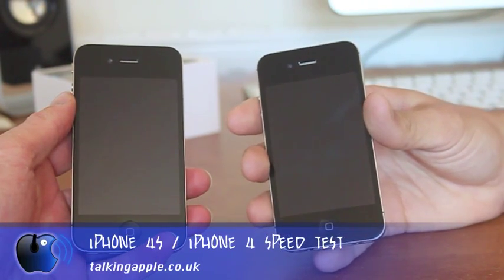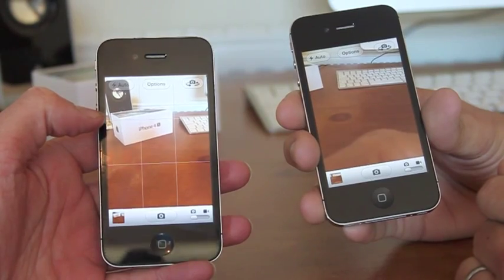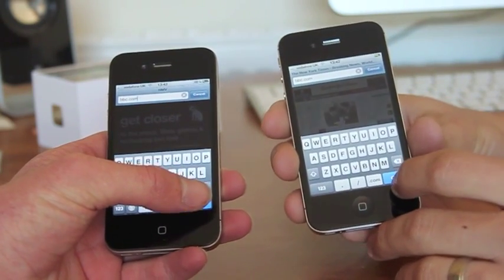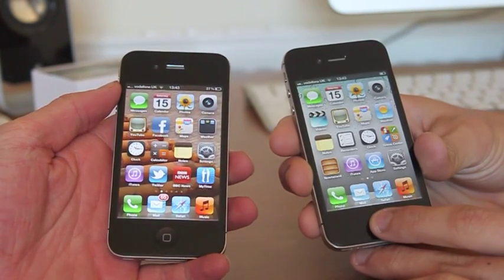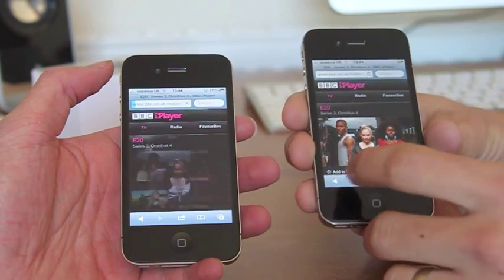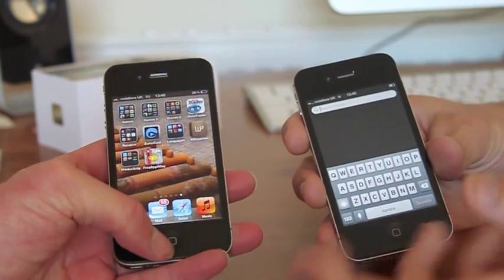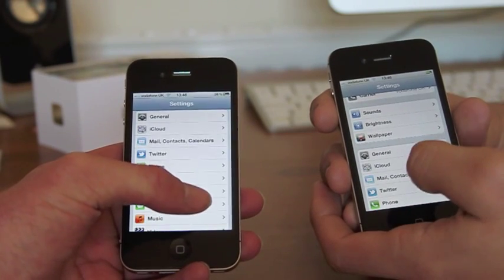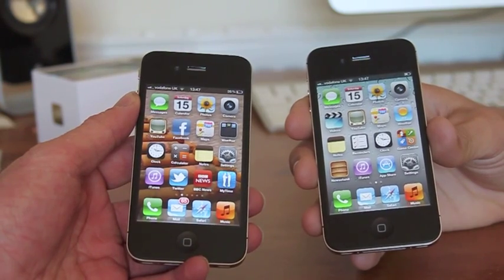Talking Apple Podcast - iPhone 4s / iPhone 4 speed comparison test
We put the iPhone 4 and the iPhone 4s head-to-head in a speed comparison test to see how much quicker the new iPhone is.

Although the iPhone 4s looks the same as it's predecessor it's different underneath so we test it out. Most processes are hard to monitor like this but it gives you an idea. And software in the further will take advantage of the graphics capabilities of the iPhone 4s much better in the future.